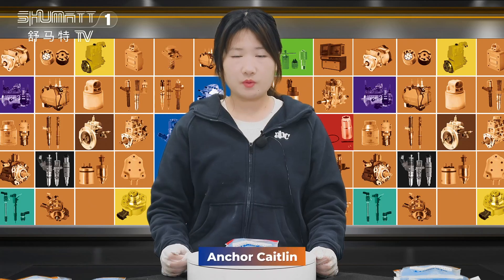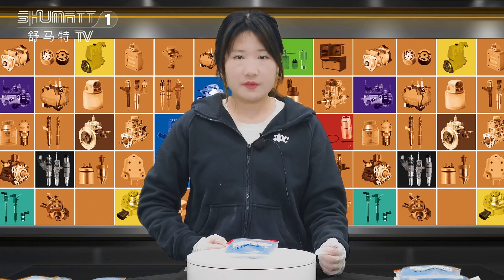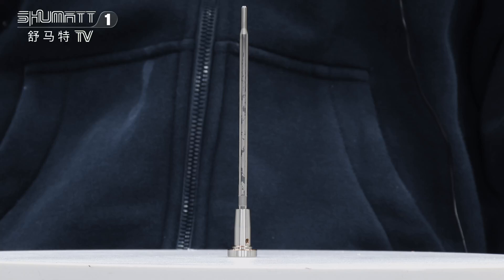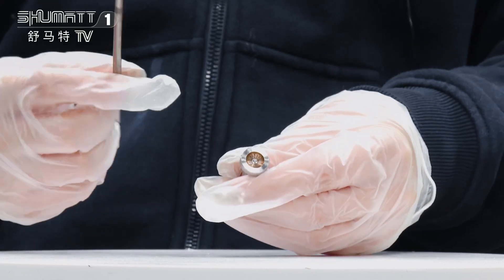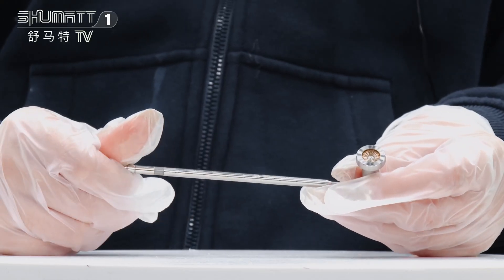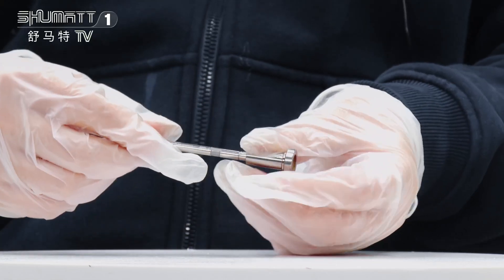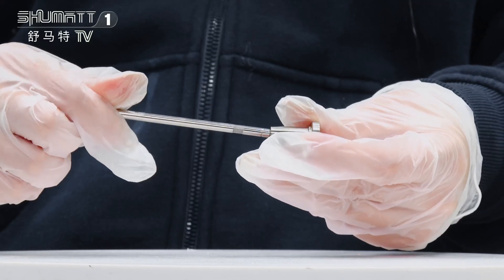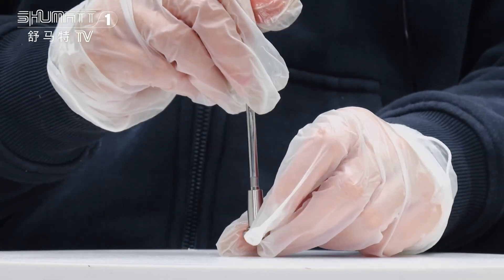F00RJ00399 valve assembly | 120 series | China made new | high quality | for injector #0445120009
★：Video introduction
 Brand : Shumatt
Product SKU: G1L10F00RJ00399
Product wrranty time: 6 months.
★：Video character introduction ：Shumatt live streamer Caitlin#
★： Video guide introduction ：directed by the Schumatt production and broadcast team